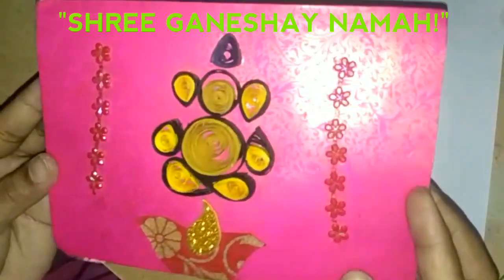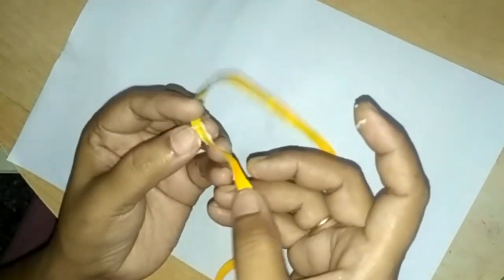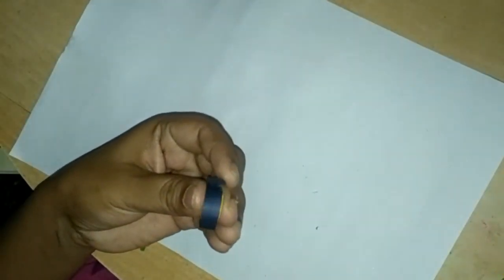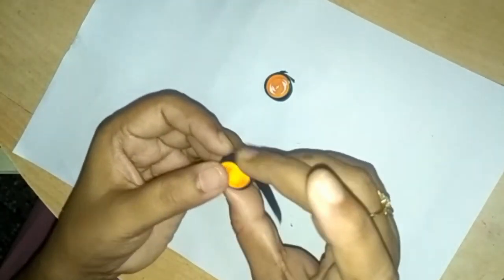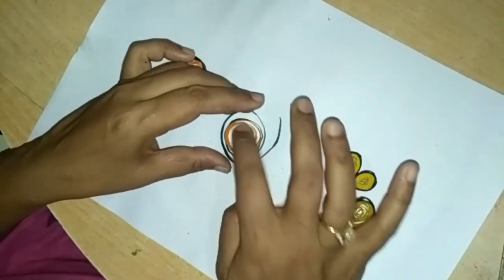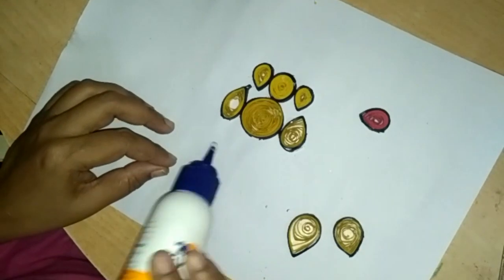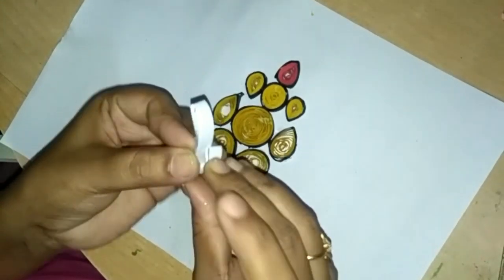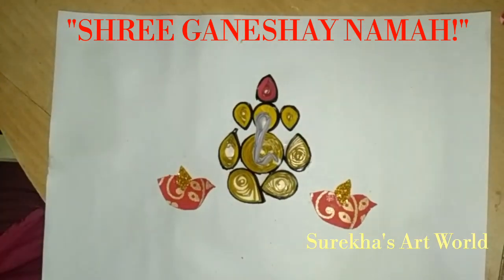Shree Ganesha with Quilling Art onlineartclass #